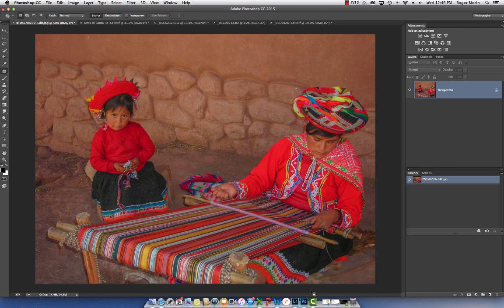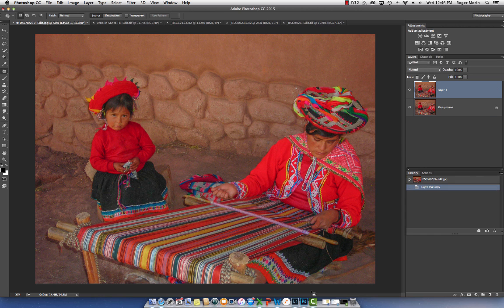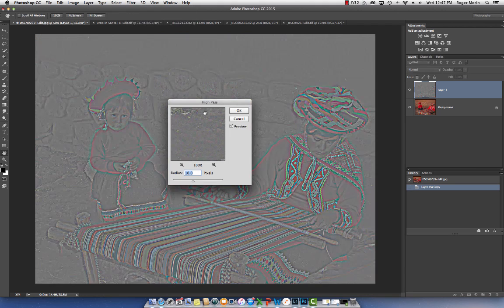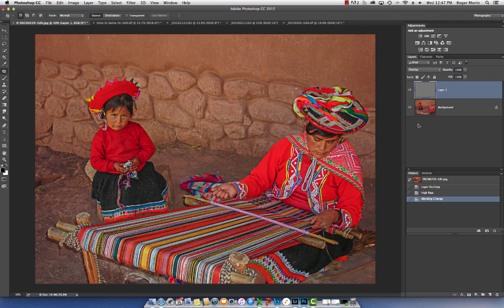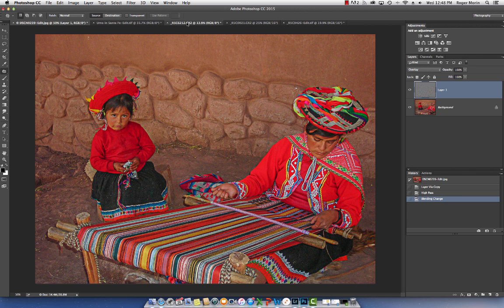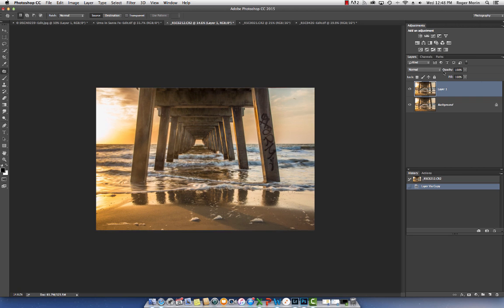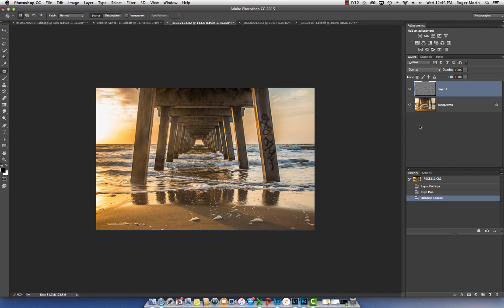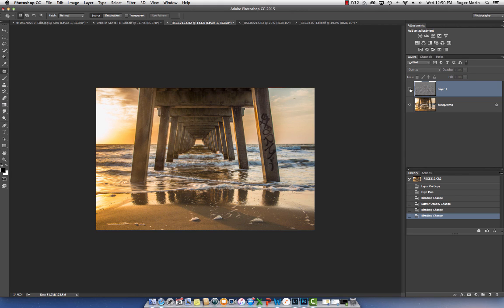3 GREAT Photoshop Tips from our new class!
Here are 3 great tips using Photoshop on how to Make your photos more colorful and vibrant, Learn how to remove unwanted object in your photo and learn this great tip on how to boost the overall color of a photo!